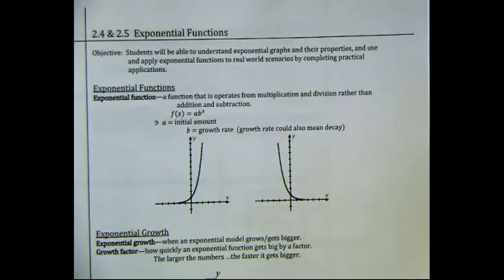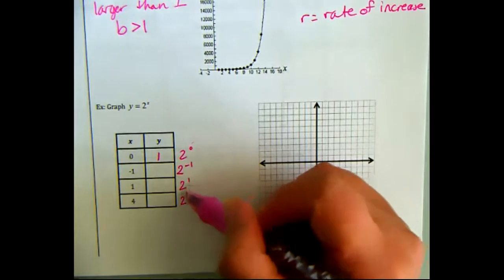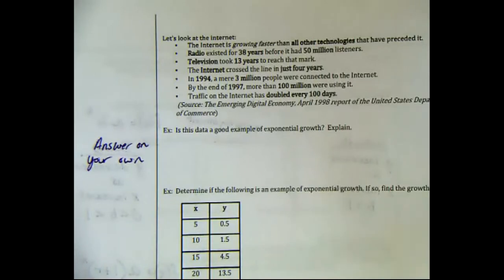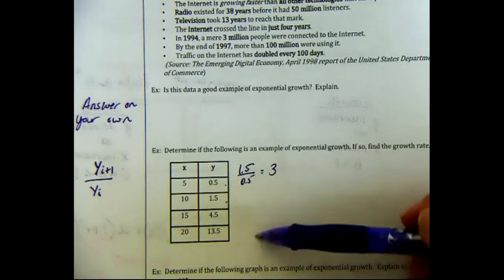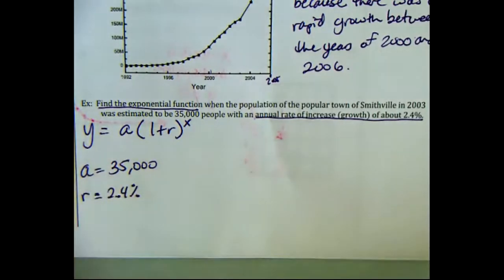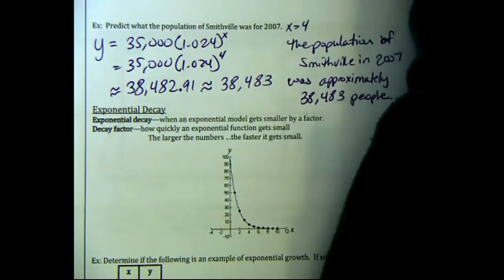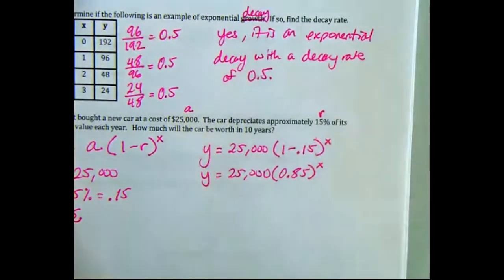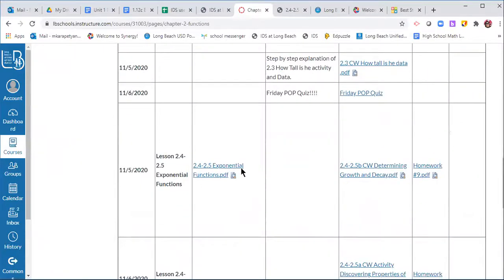FST Lesson 2.4-2.5 Exponential Functions Day 1